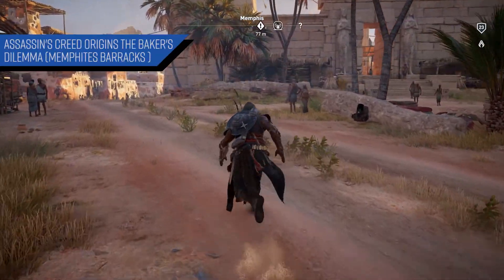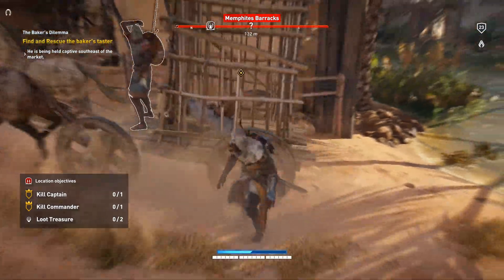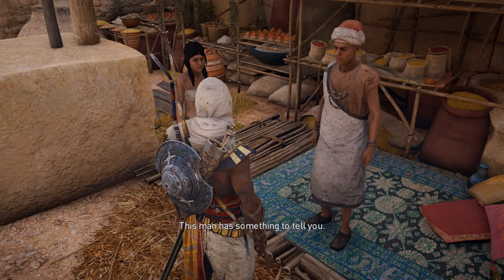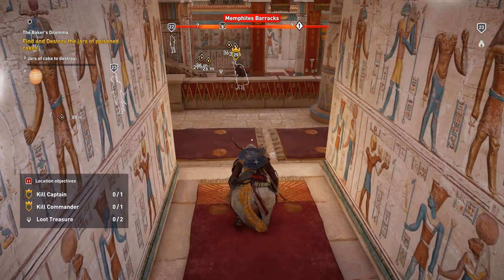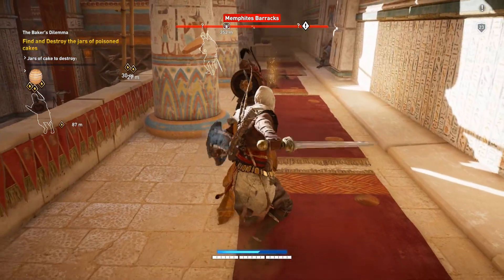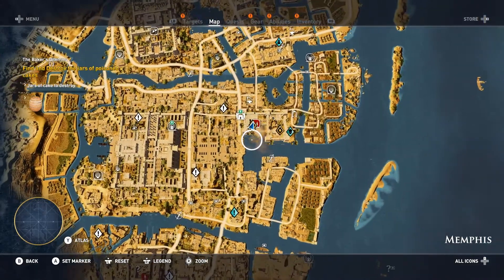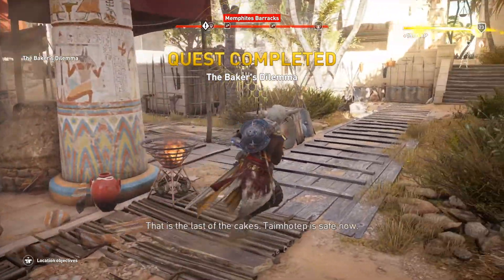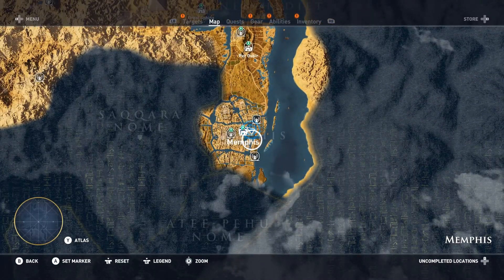Assassin's Creed Origins The Baker's Dilemma (Memphites Barracks)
Hey guys I'm going to give you a guide on the side quest The Baker's Dilemma as well as some tips on the Memphites Barracks location for Assassin's Creed Origins.